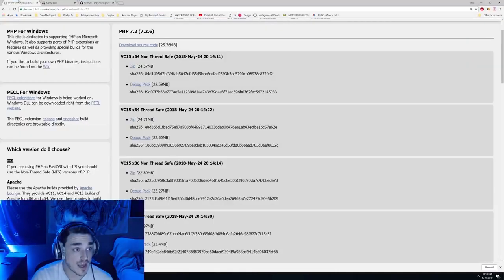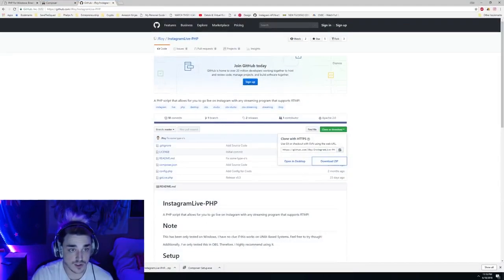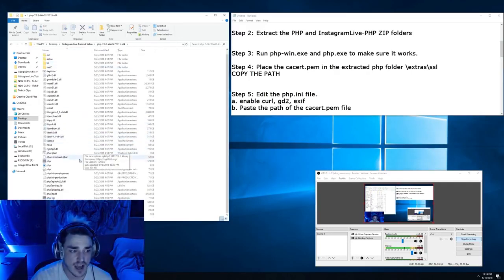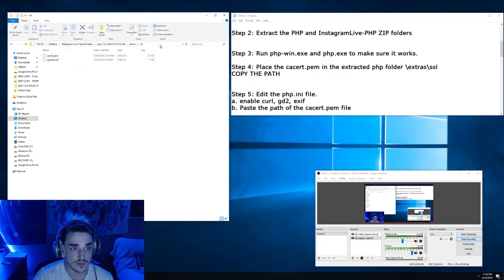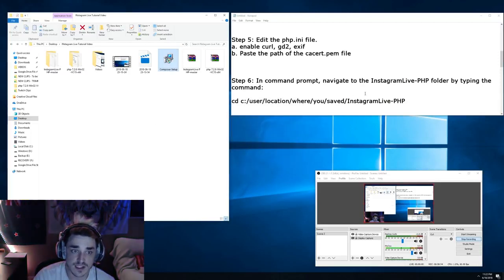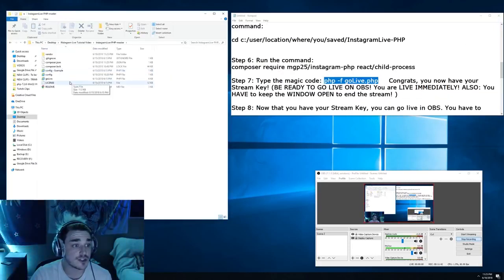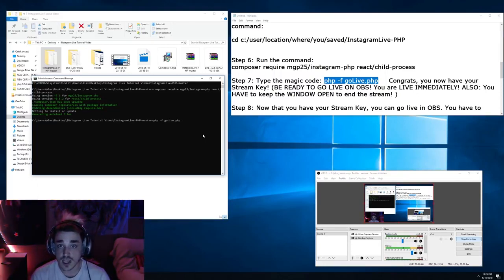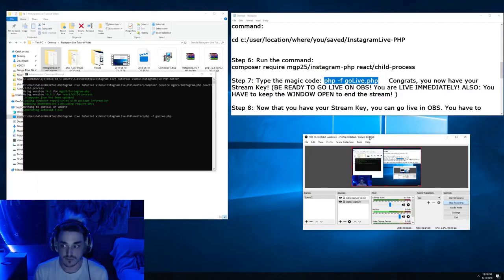How To Livestream to INSTAGRAM w OBS Studio or Elgato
How livestream to Instagram using a couple different software programs such as OBS Studio and Elgato.